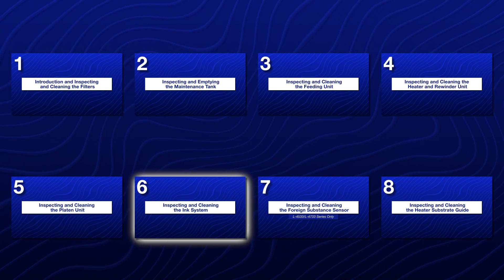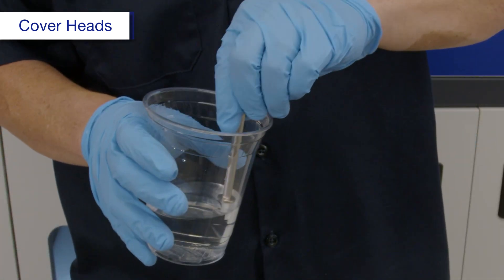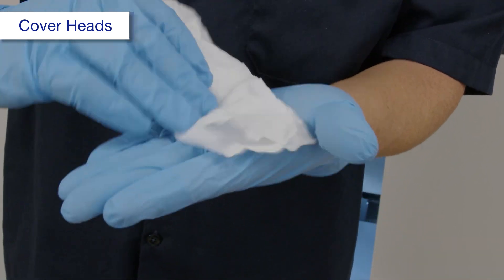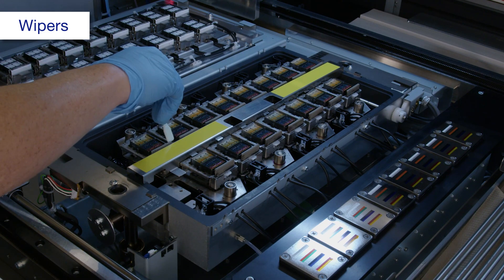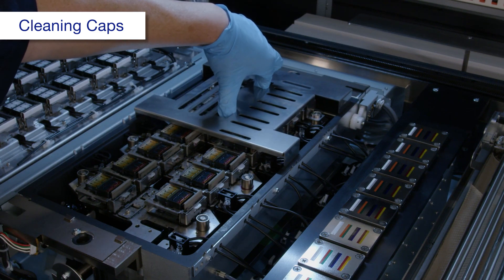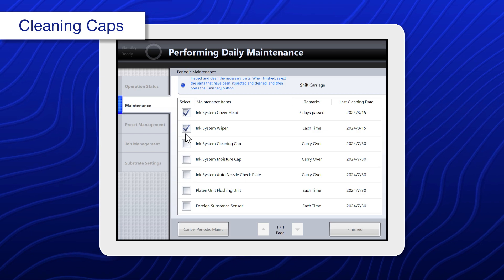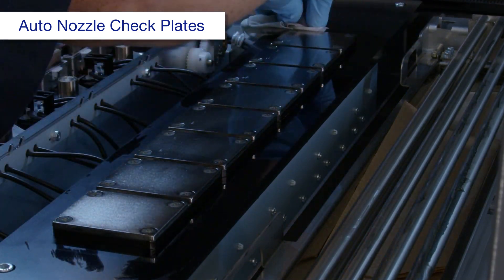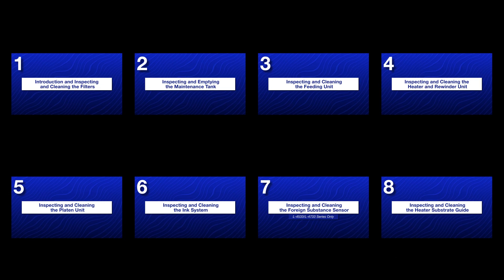SurePress L4000 Series | #6 Inspecting and Cleaning the Ink System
Learn how to perform the maintenance of inspecting and cleaning the ink system on your SurePress L4000 Series digital label press.

00:00 Introduction
00:37 Cover Heads
02:30 Wipers
03:19 Cleaning Caps
04:07 Moisturizer Caps
04:40 Auto Nozzle Check Plates
05:04 Flushing Unit